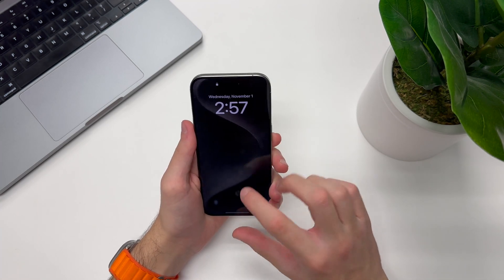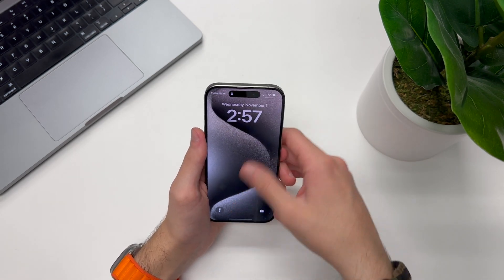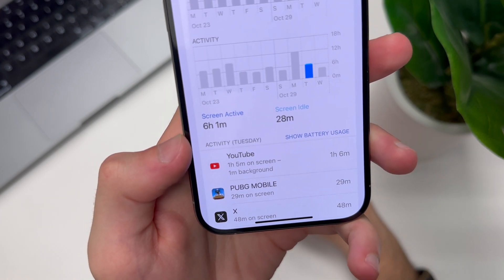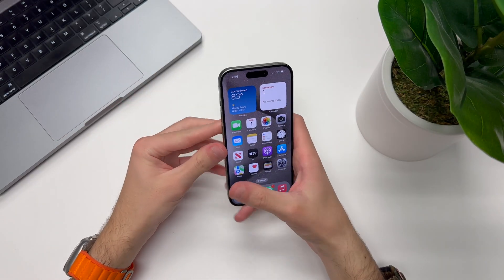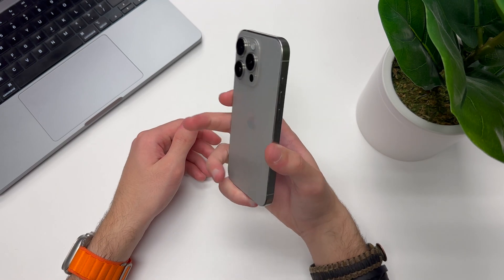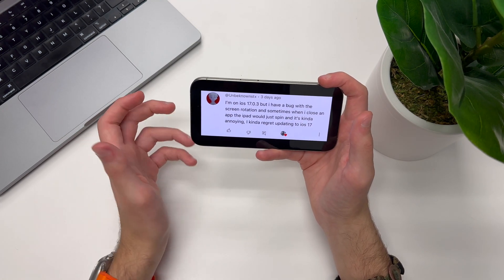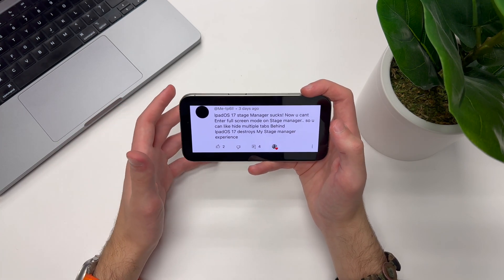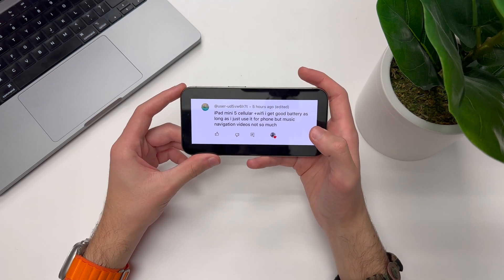iOS 17.1 One Week Later! I Was WRONG!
One week later, iOS 17.1 is not the update I expected it to be... Here's why.